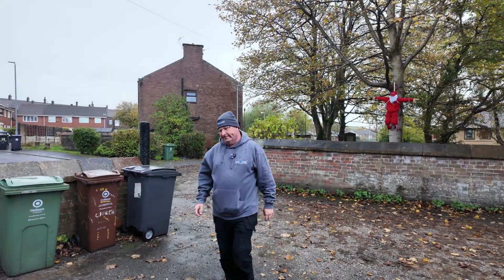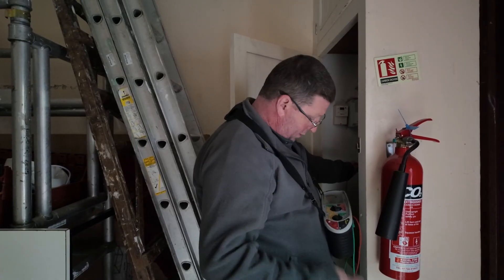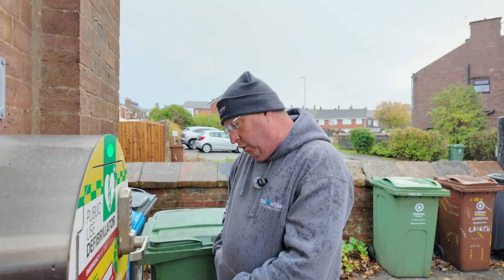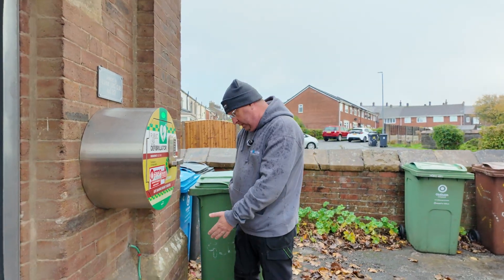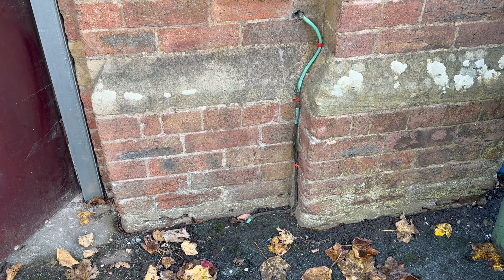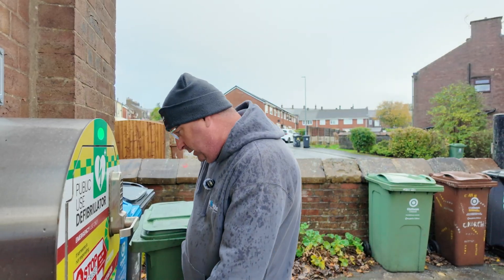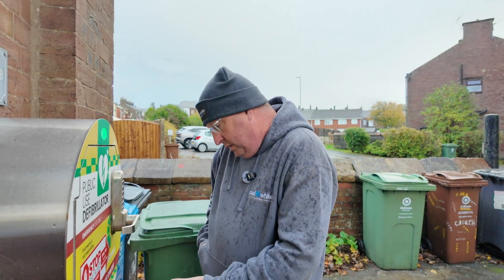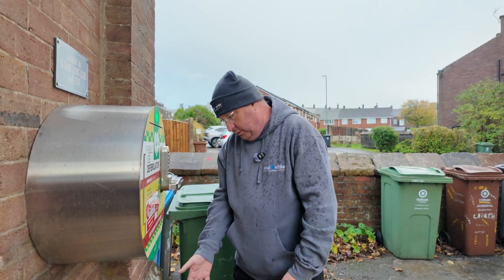Why Electricians Should NOT Assume | Earth Investigation Follow-Up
Following our previous inspection where we identified a deteriorated earthing arrangement, we've now received confirmation from the utility company - and the results prove why assumptions in electrical work can be dangerous.

What We Found:

✅ Utility company assessed the original earthing arrangement
✅ Deemed NOT fit for purpose and provided an alternative system
✅ Our concerns about the buried, deteriorated cable were validated

Key Lessons:

🔍 Never assume an earthing system type based solely on Ze readings
🔍 Visual inspection and cable condition assessment are critical
🔍 Always verify earthing arrangements with utility records when in doubt

This case perfectly demonstrates why we couldn't simply accept a "within range" reading and move on. Some viewers questioned our approach on the original video, focusing only on the impedance value. This follow-up proves that proper investigation, visual inspection, and utility verification are essential parts of competent electrical work.